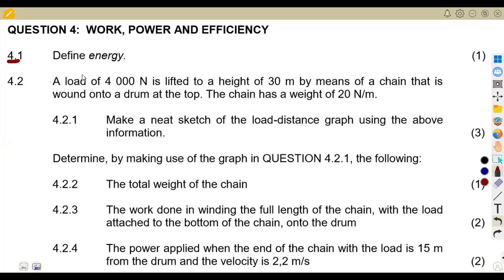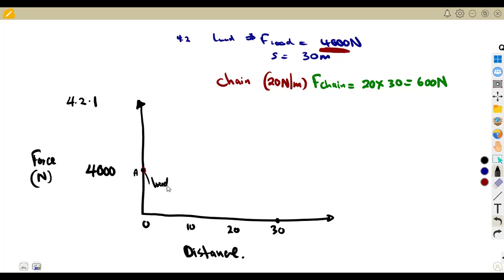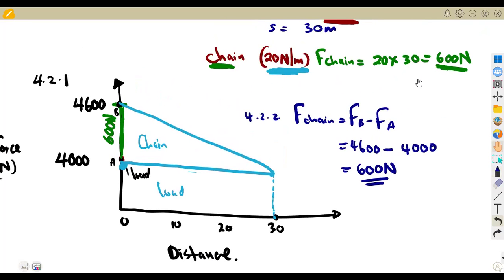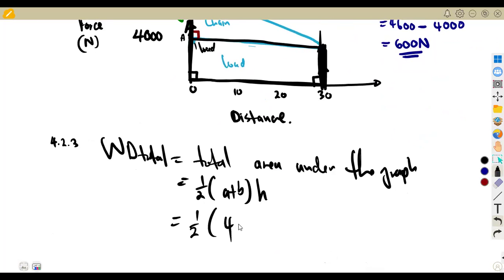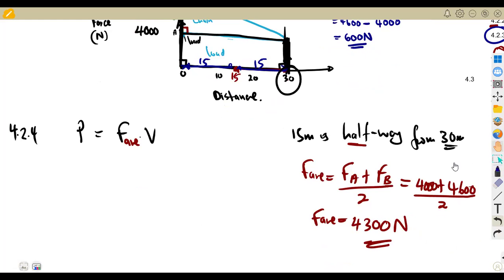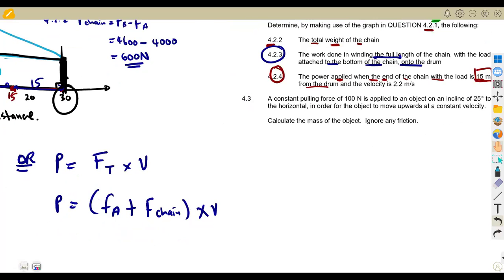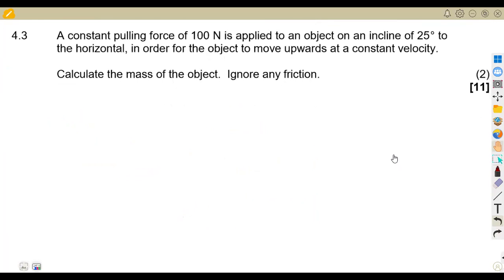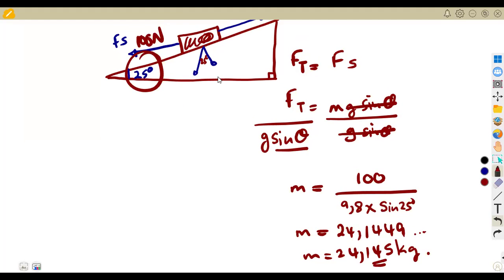Engineering Science N2 Work , Power and Efficiency Exam 5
Engineering Science N2 Work Power and Efficiency.